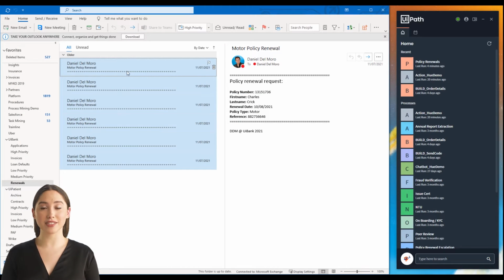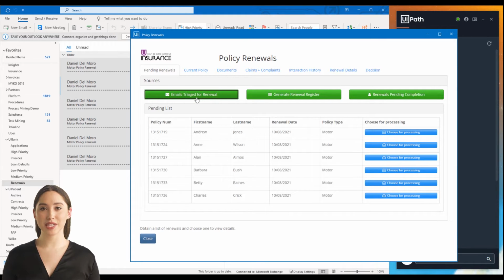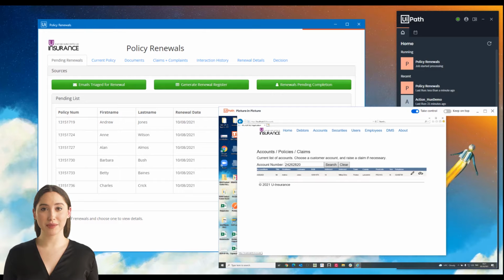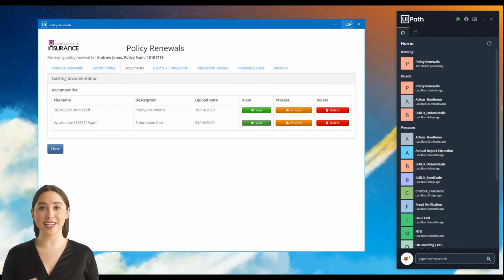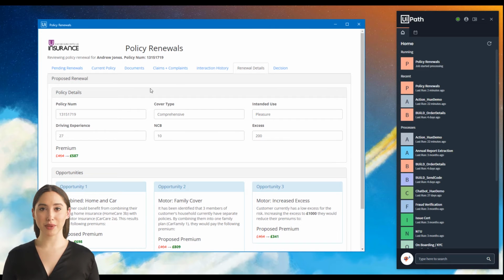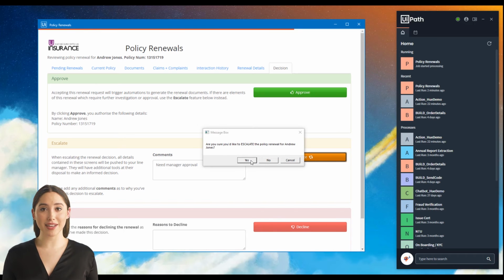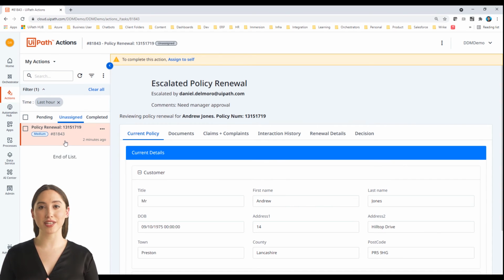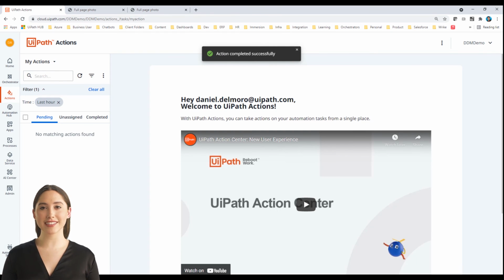Insurance Policy Renewal by a robot demo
Demo-video of a robot performing a process in insurance